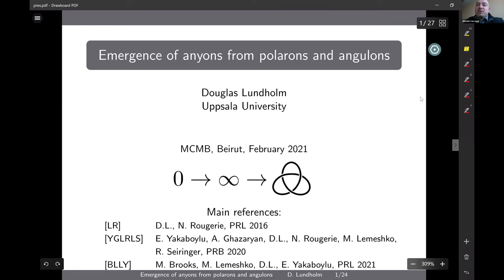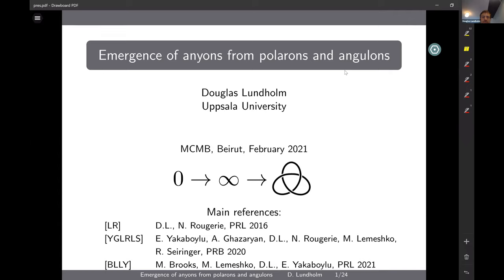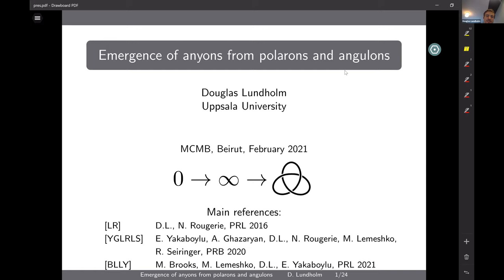Emergence of Anyons from Polarons and Angulons - Douglas Lundholm